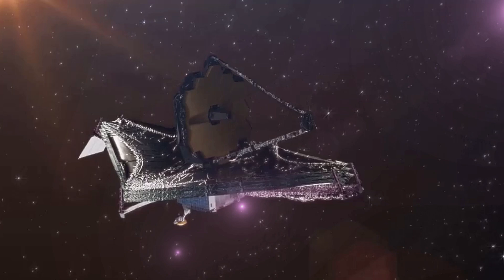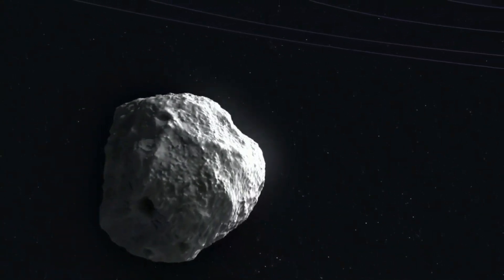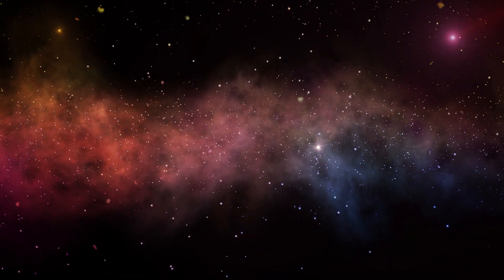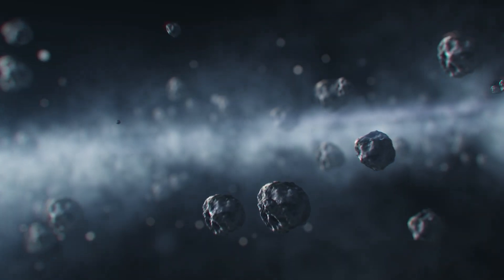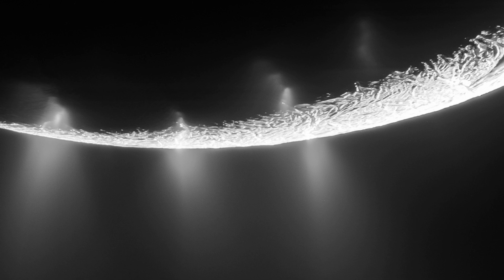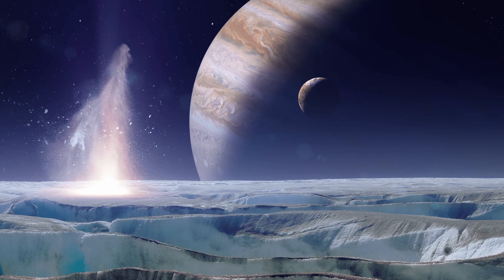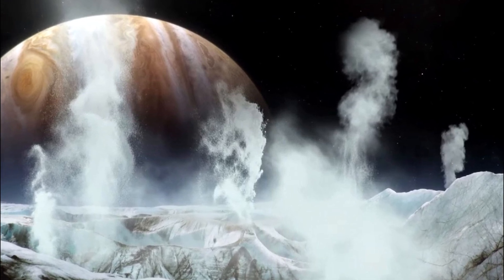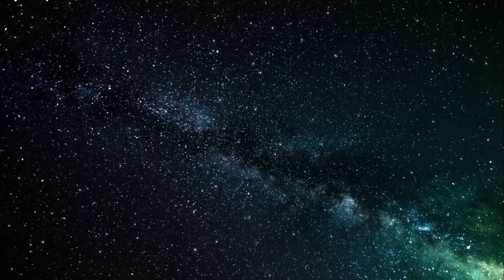James Webb Space Telescope: 10 Intriguing Observations of the in 2023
The James Webb Space Telescope (JWST) has achieved remarkable success, exceeding expectations with its superior images, scientific data, and discoveries of unknown phenomena. The anticipation for this telescope has paid off as it has provided numerous valuable observations.

While the following list is not exhaustive, here are 10 intriguing observations made by the JWST and their potential implications.